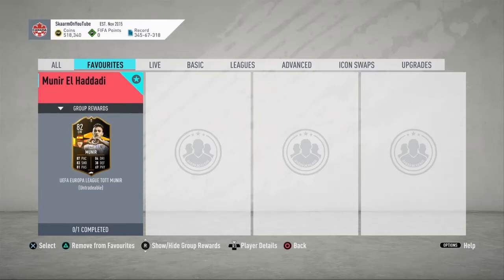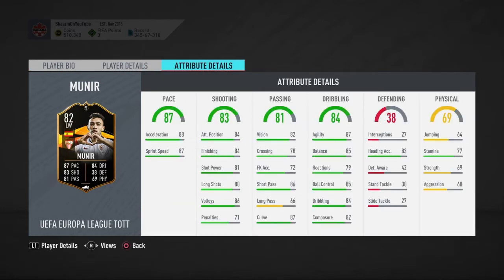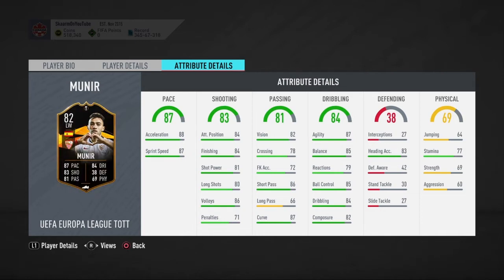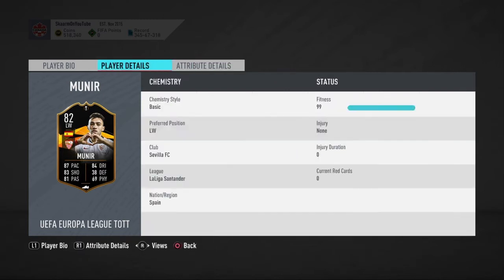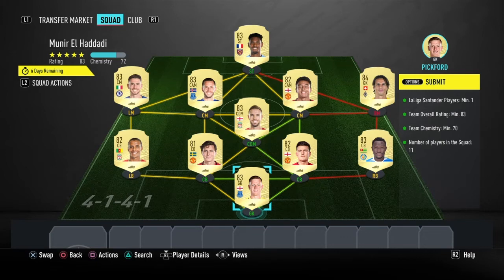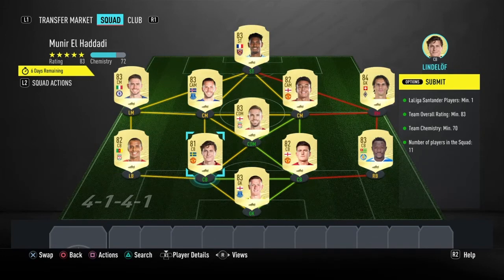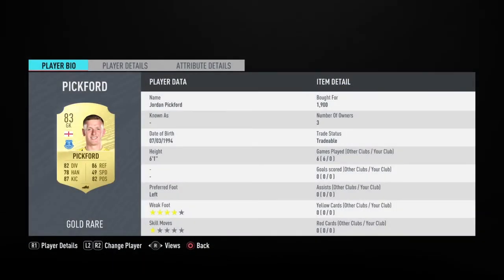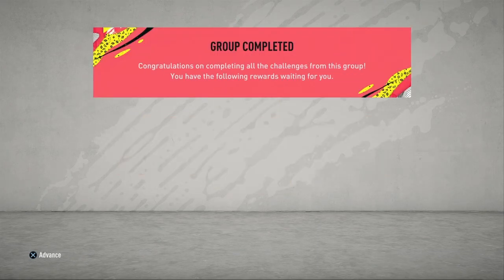TOTT MUNIR EL HADDADI SBC (CHEAPEST WAY - NO LOYALTY)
THIS IS THE CHEAPEST POSSIBLE WAY FOR ONLY 18K (NO LOYALTY - FIFA 20 ULTIMATE TEAM)